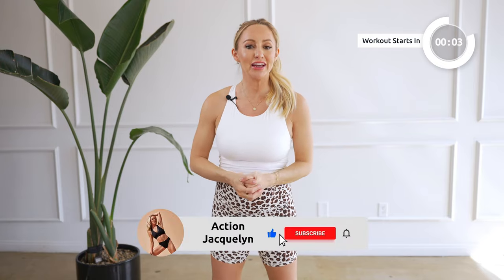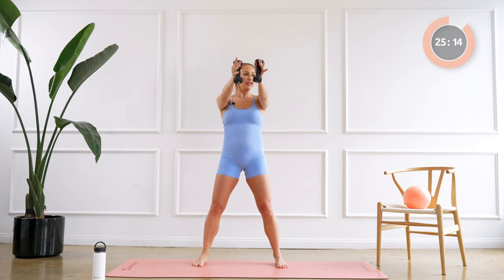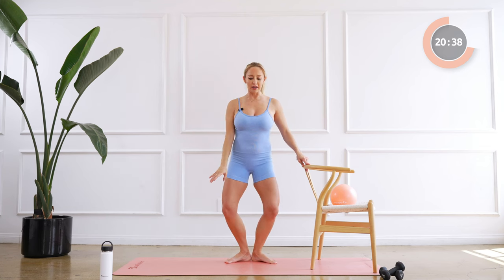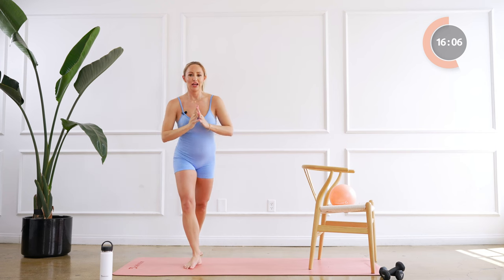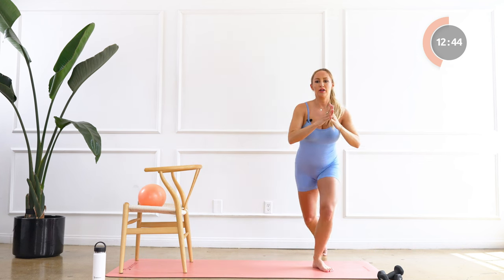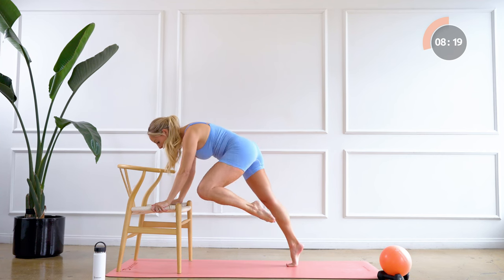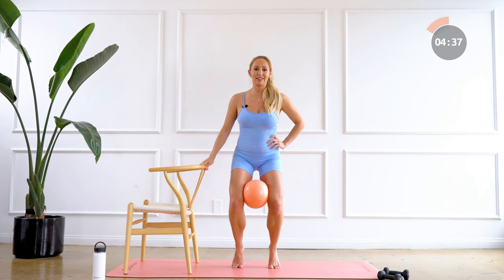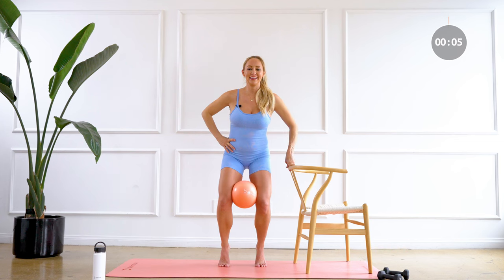Full Body Prenatal Barre Workout | Gentle Barre | All Trimesters, 30 Minutes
Strengthen and tone your muscles in this Full Body PRENATAL BARRE Workout, safe for all trimesters, and a great GENTLE option for my non-pregnant ladies.

Equipment needed for this workout: a chair, light weights, mini ball

FREE CHALLENGES!